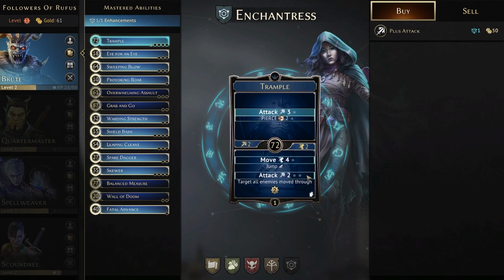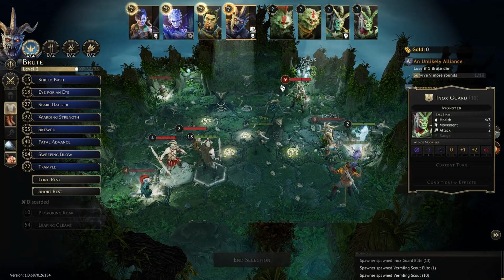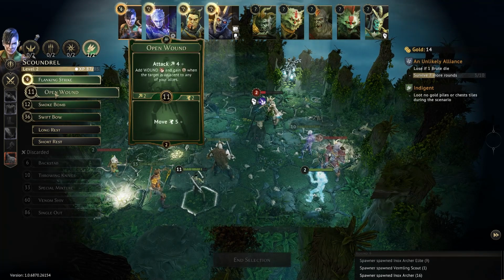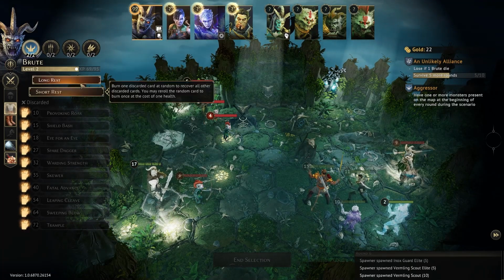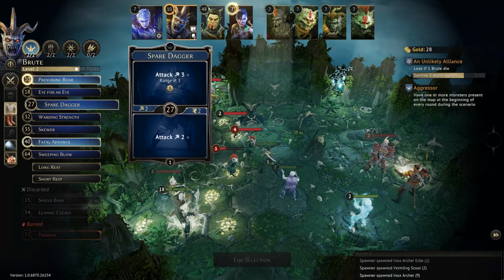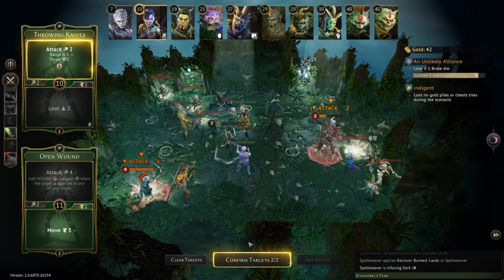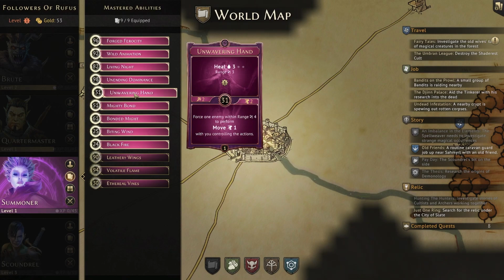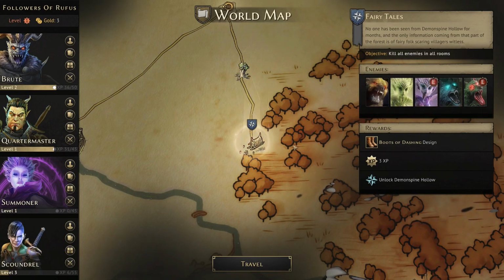Gloomhaven Guildmaster Followers Of Rufus Let's Play S01E09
Welcome one and all to the channel! I am taking a short break from electronics content do to personal reason and issues with equipment. I hope to return very soon to that type of content. In the mean time I will be doing 2 play throughs of Gloomhaven the Steam version. This game was one of my favorite tabletop games and I am really enjoying the digital version so far. Be on the look out for polls in the community tab for ways you can shape the events of each play through. As always I greatly appreciate your support.